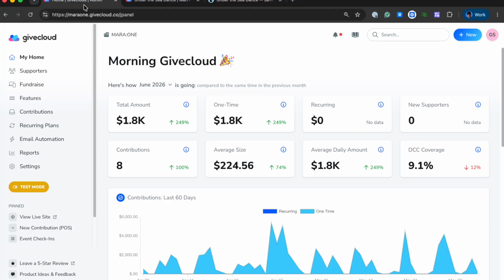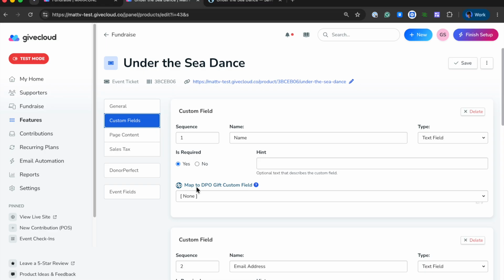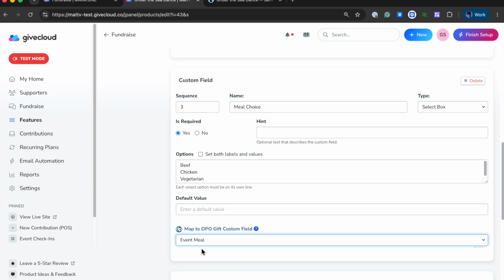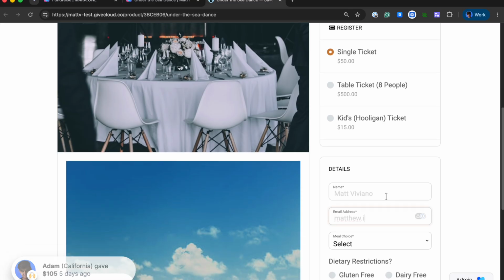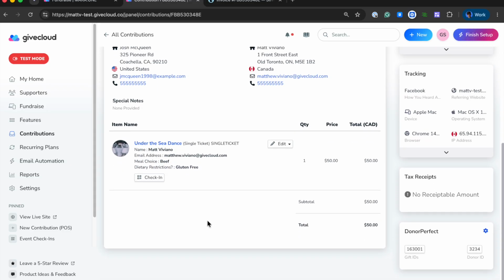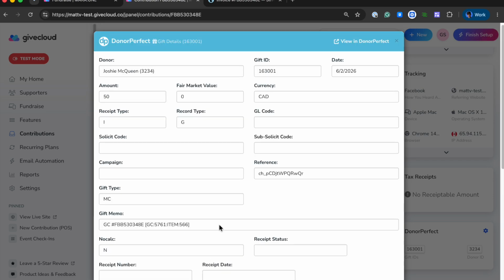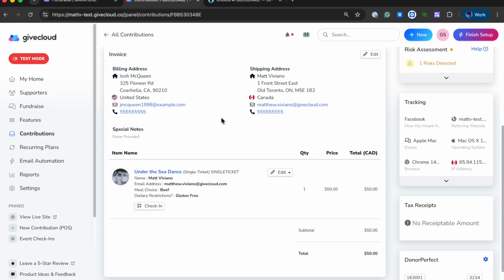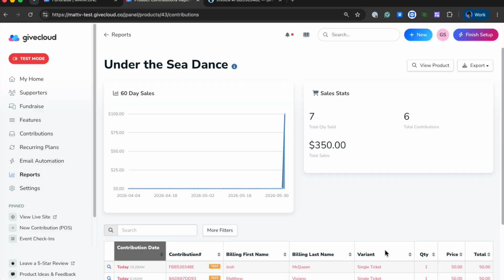Givecloud Custom Fields and UDFs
Givecloud allows you to add Custom Fields on your donation forms and event tickets to collect additional information about your donors. You can also sync this info to DonorPerfect using Gift Screen UDFs. This video walks you through what it looks like in your Givecloud!

💙 WHAT IS GIVECLOUD?
Givecloud is a donor-first fundraising platform that helps nonprofits inspire generosity, automate admin, and build stronger donor relationships.

Our tools include:
Recurring upsells that turn one-time donors into loyal supporters
A donor portal your supporters will actually use
Seamless integrations with CRMs like DonorPerfect, Salesforce, and Blackbaud

All designed with your brand in mind — and your donor at the center.